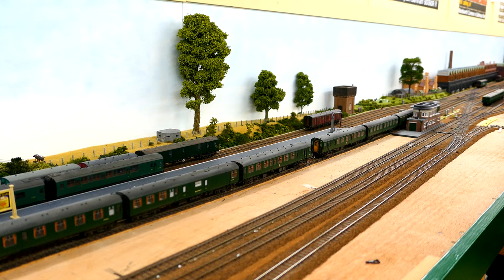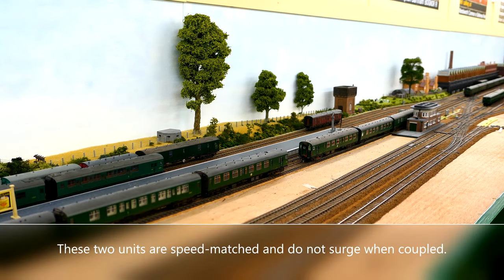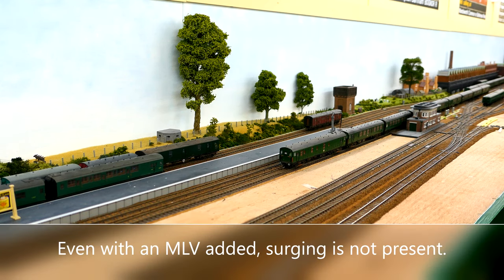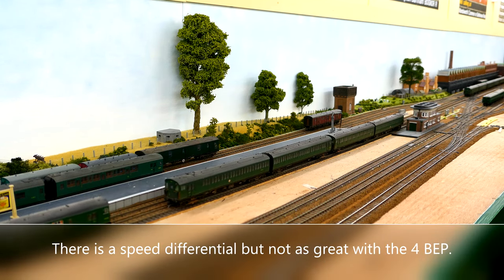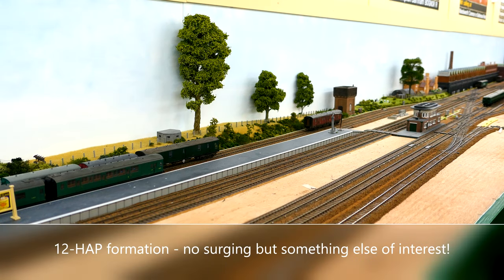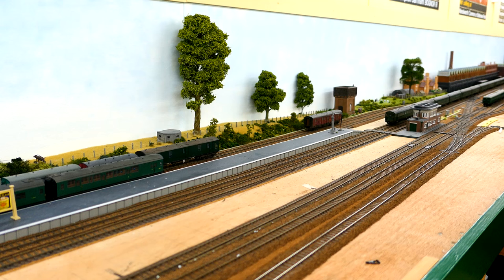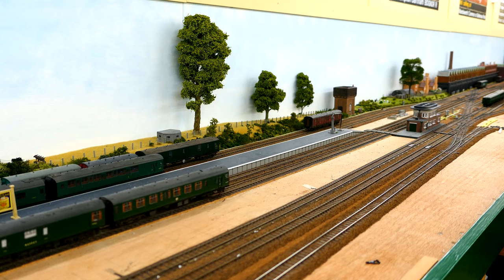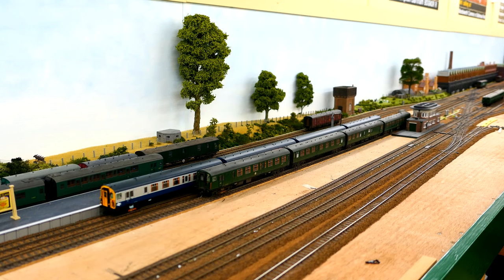Ewhurst Green Technical video 3 of 3 - EMU cyclical surging - a conclusion.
*Please do read these notes* - this is a Technical Video 3 of 3 on model railways.

When running in multiple some of the EMUs are suffering cyclical surging issues. This is covered in detail within the notes accompanying Technical video 1 and Technical video 2

Following these videos a comparison on the BR(S) EMUs on Ewhurst Green was undertaken in order to ascertain which were affected.

_*Conclusion*_
With matters such as controllers (including the load thereon), track /track feeds and so forth the conclusion was reached that the causation appears to be different characteristics in the motors used for (say) the original 2010-build of 4 CEP units (etc) and the current 2023-build of 4 BEP and refurbished 4 CEP units.

The term 'characteristics' is used as it may not be quite as simple as motor speed as (according to the helpful staff at Bachmann) these could still be affected by different components in the PCB board. So it looks as though a little more investigation may be needed.

_*Of possible interest*_
Ewhurst Green's fleet of 2 EPB /2 HAP /4 CEP /4 BEP and MLVs were renumbered and weathered by The Model Centre near Whitby.
The Blue /Grey and 'Jaffa Cake' livery units are currently visiting the layout.

Information on the 12"=1' versions of these EMUs can be found on my BloodandCustard webdite